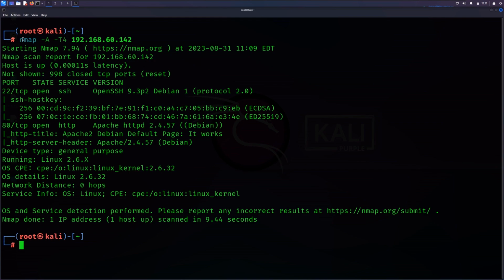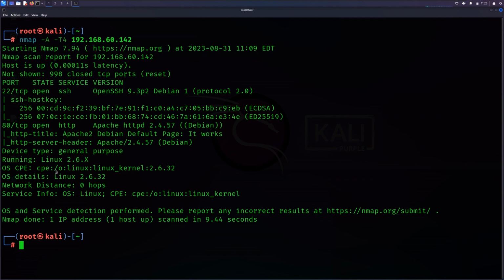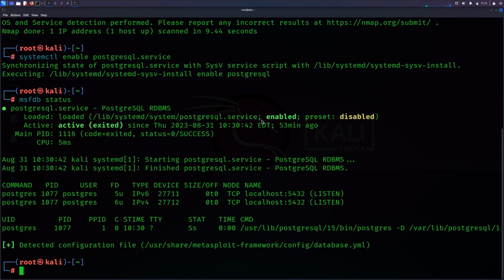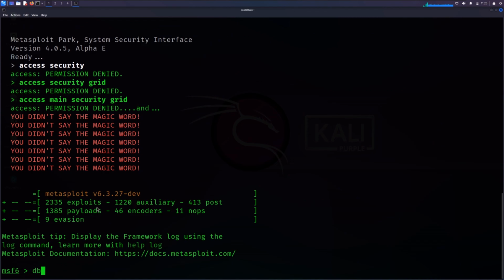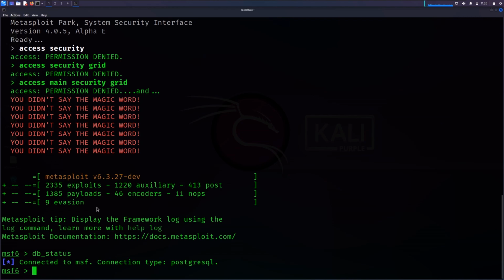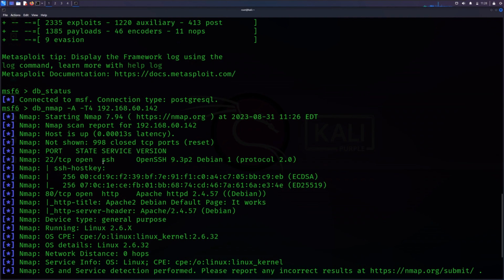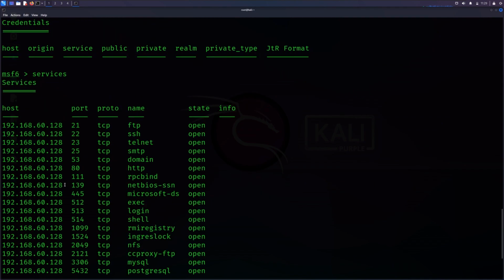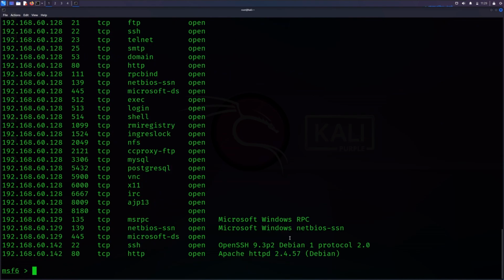Nmap + Databases = The Best Way to Scan Networks // Using Kali's In-built Database (postgresql)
In this video, I will show you how to save nmap scan results directly to a database while scanning automatically . This is the ultimate scanning method using databases that will make your network exploration and security auditing easier and faster.

Nmap is a powerful tool that can scan hosts and networks to discover open ports, services, operating systems, vulnerabilities, and more. However, nmap does not store its scan results in a database by default. This can make it difficult to analyze, compare, or share the scan data with others.

There are different ways to save nmap scan results directly to a database while automatically scanning. One way is to use a script or tool that can parse the XML output of nmap and insert it into a database such as SQLite or MySQL. Another way is to use a graphical user interface (GUI) or web application that can run nmap scans and store the results in a database.

In this video, I will show you how to store your scan result directly to the inbuilt kali database (postgresql) which can be integrated into msfconsole making your network exploration easier. You will also learn how to use nmap.

By the end of this video, you will be able to save nmap scan results directly to a database while automatically scanning and use them for further analysis or reporting. You will also be able to choose the best method for your needs and preferences.

Timestamps:
0:00 - Introduction
0:06 - The common mistake people make
0:20 - Enabling necessary services and connecting to database on kali
1:00 - Starting msfconsole and Checking Database status
1:30 - Running Nmap(scanning a network with the "db_nmap")
2:20 -  Why save nmap scan results in a database?
2:40 - Conclusion